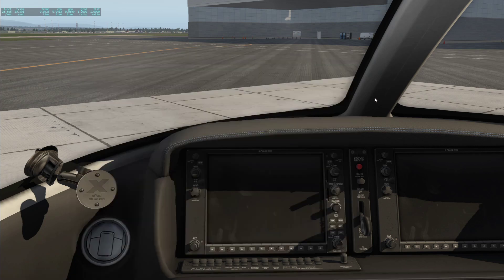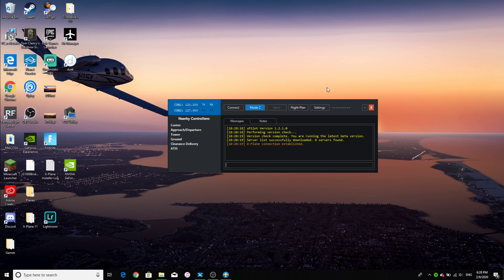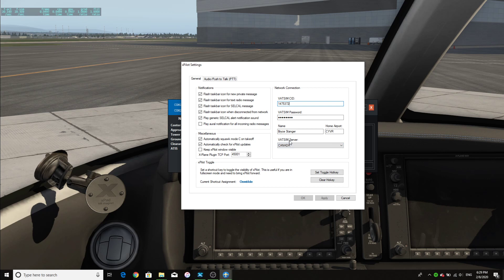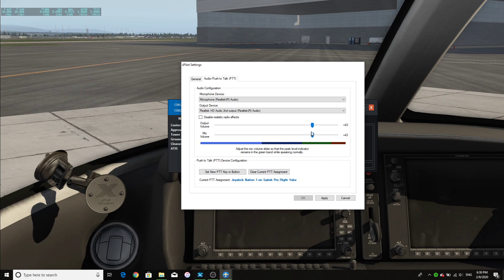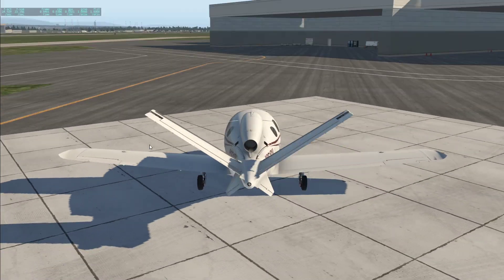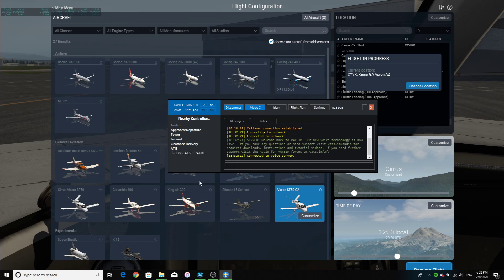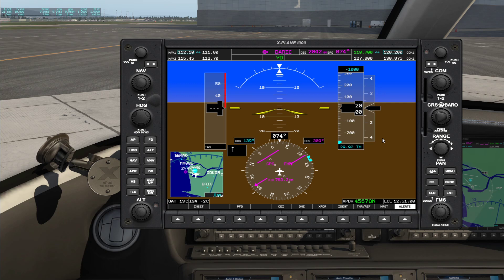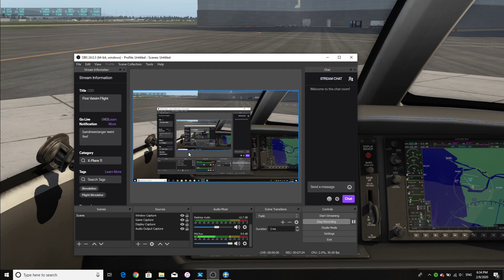How To Connect to the Vatsim Network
In this video I will be showing you how to connect to the vatsim network in a few simple steps.